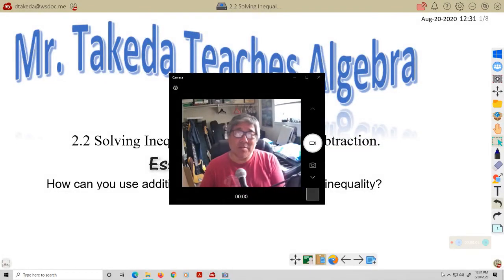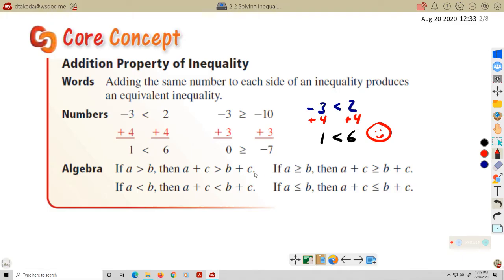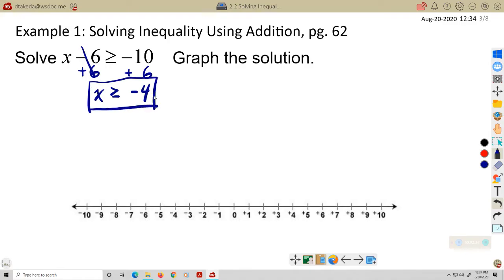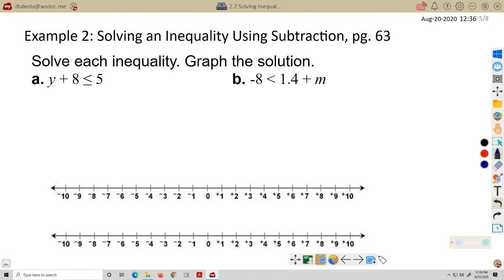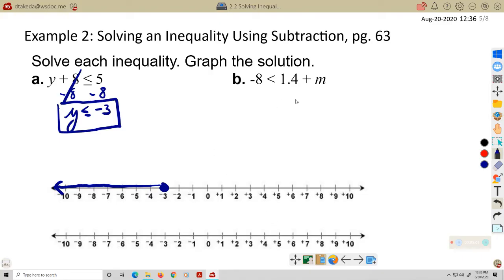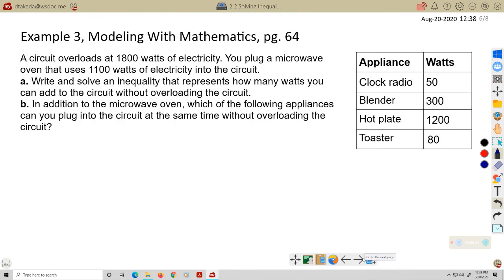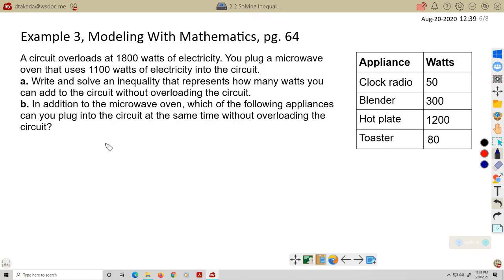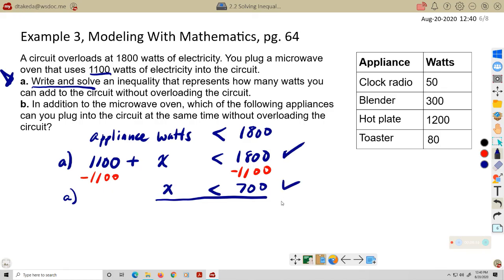2 2 Solving Inequalities Add Sub, Big Ideas Algebra 1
Walkthrough of examples from lesson 2.2 in Big Ideas Algebra 1, for Mr. Takeda's flipped / distance learning class at Warner Middle School.